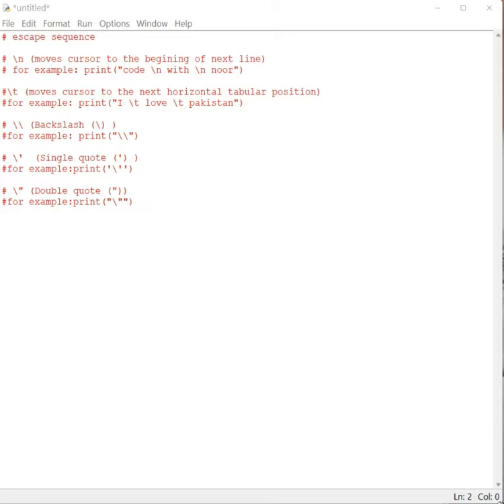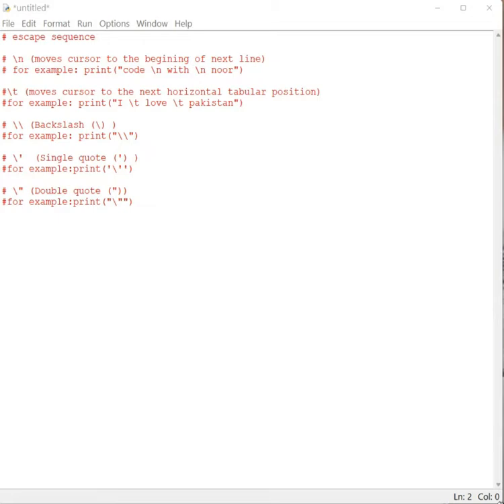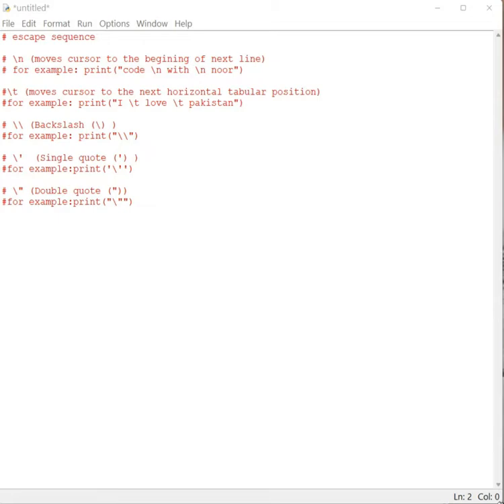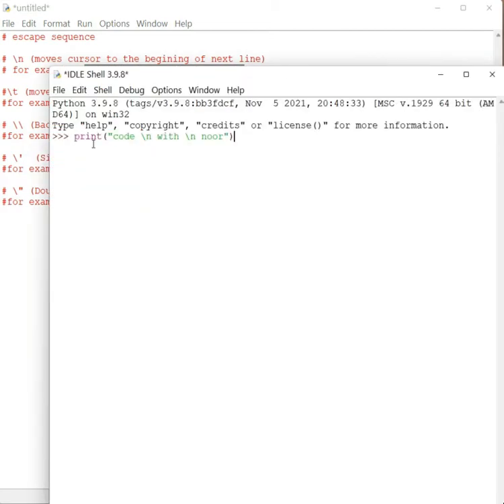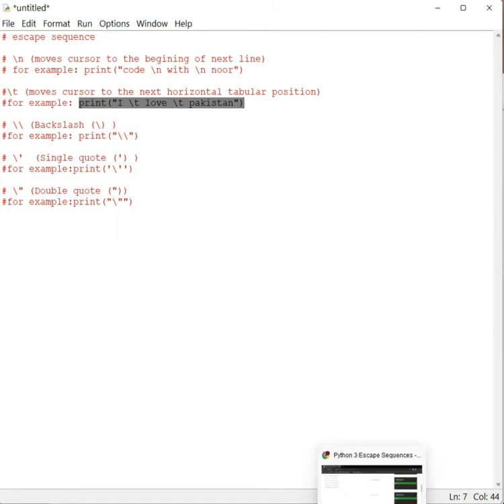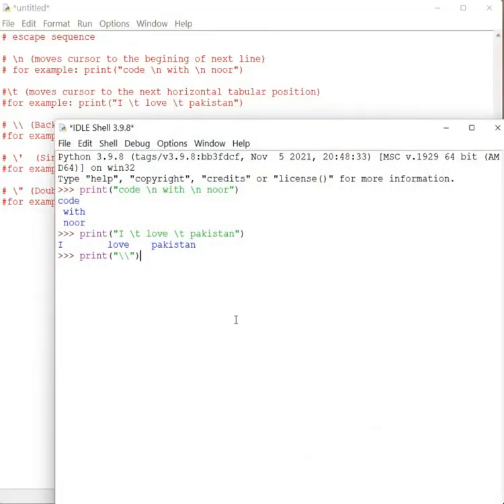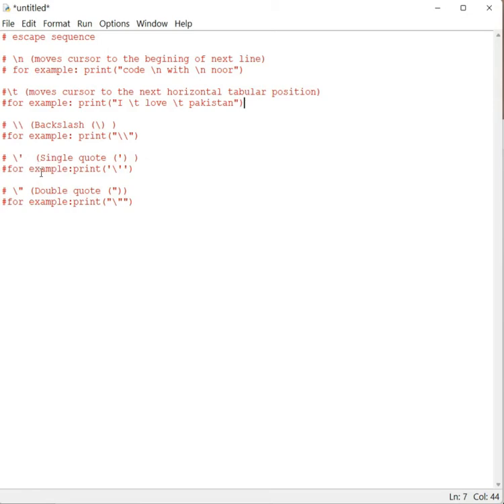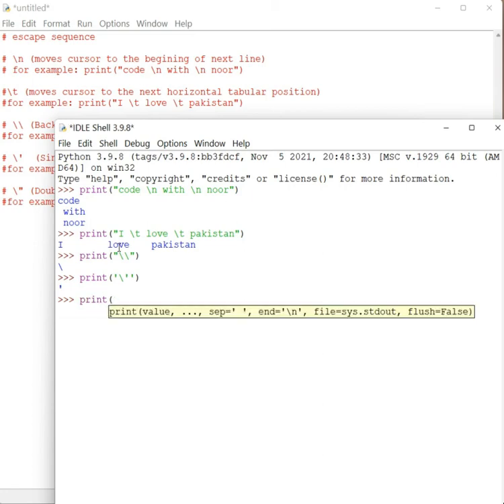Escape sequence characters in Python | Python Tutorial #4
In this video i am gonna tell , you will learn basics of computer programming and computer science. The concepts you learn apply to any and all programming languages and will be a good base onto which you can build your skills.